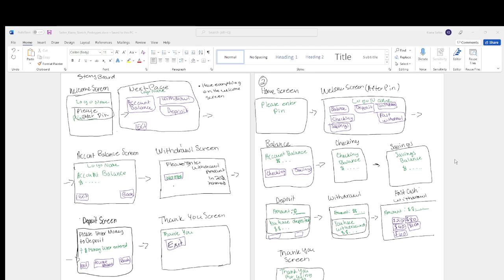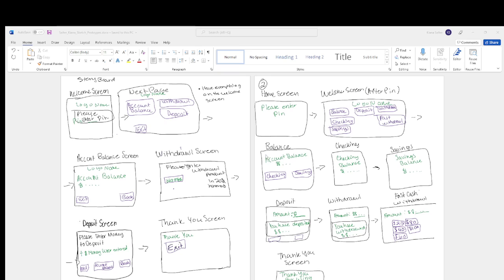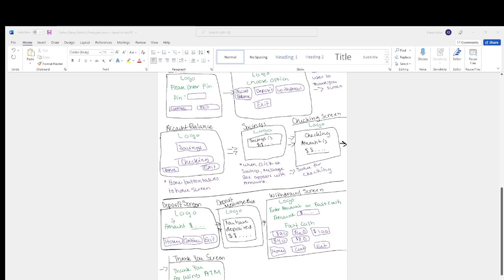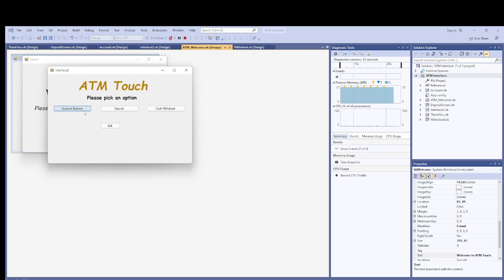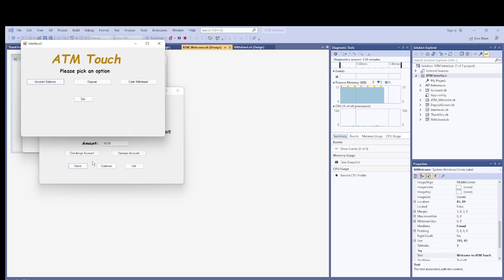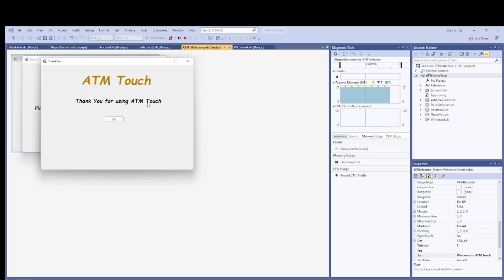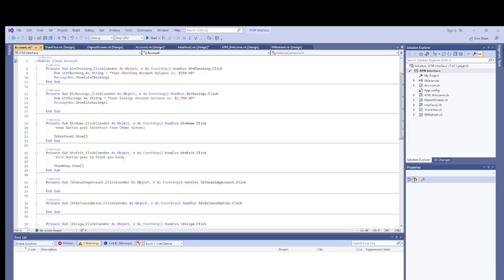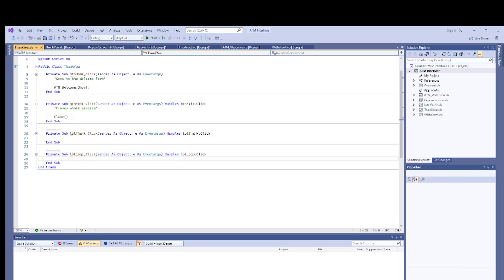Salter Kiana Prototyping